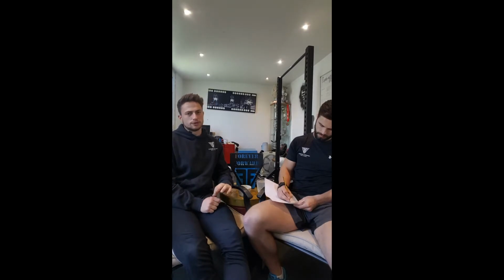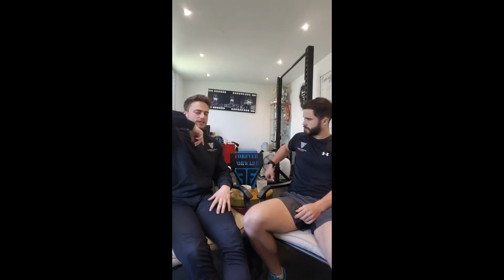Why should you train with good form ? part 2 - Coach's Chat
Part 2 of our coach's chat video